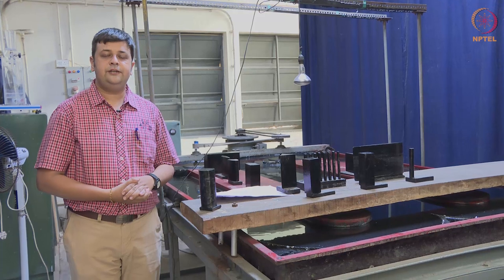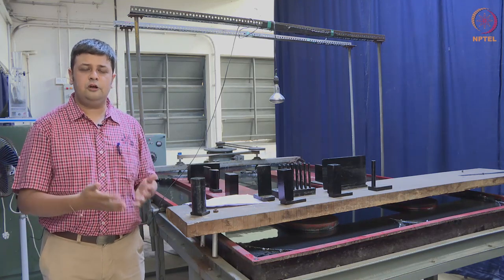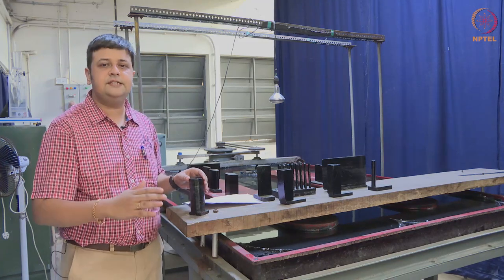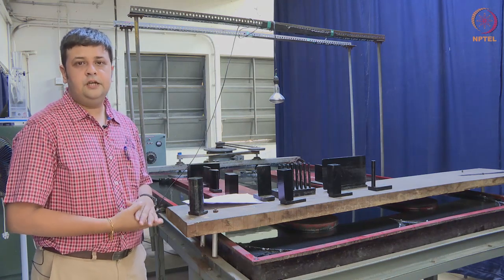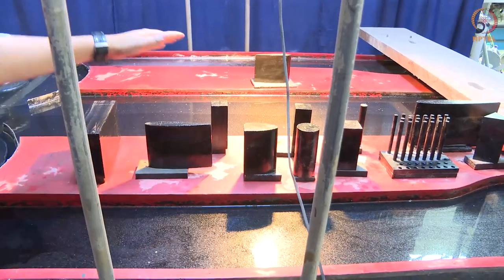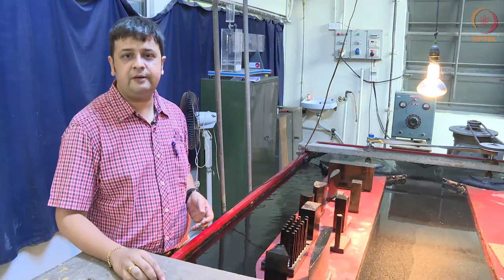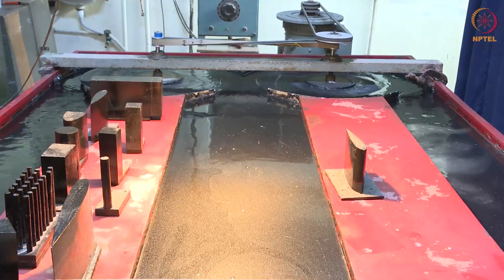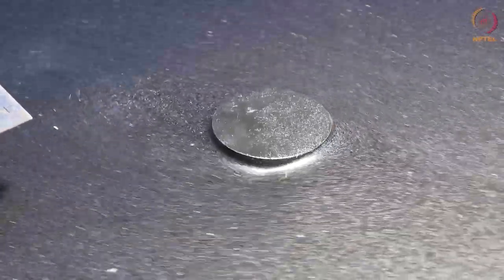Visualization of vortex shredding